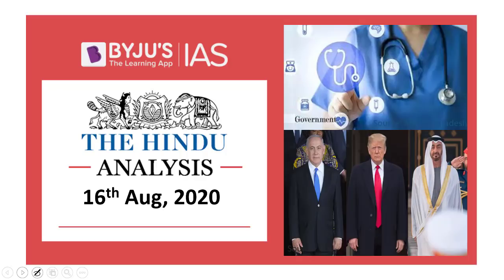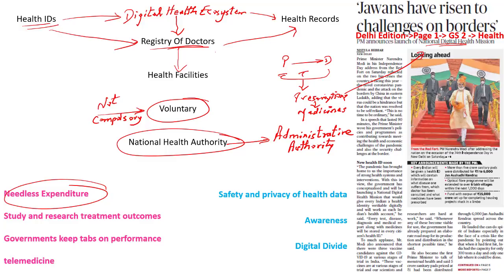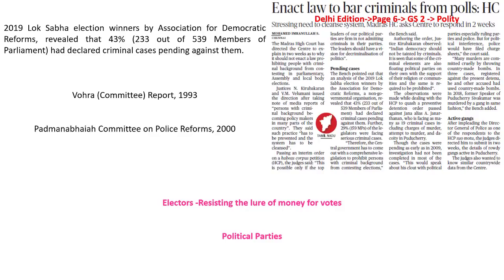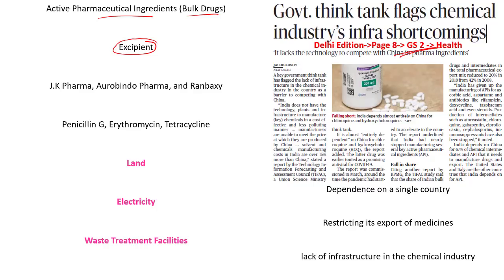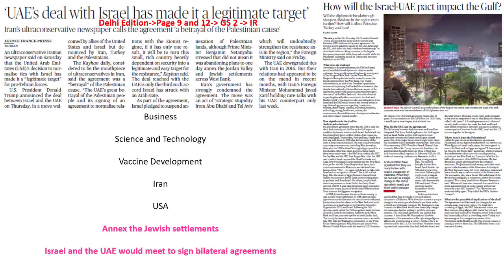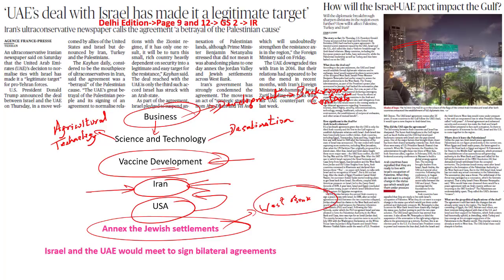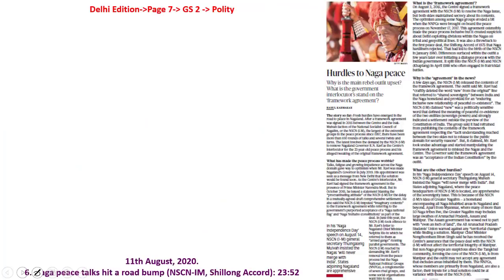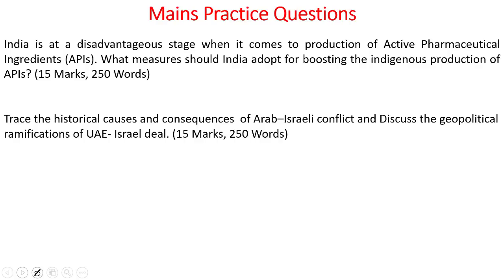'The Hindu' Analysis for 16th August, 2020. (Current Affairs for UPSC/IAS)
In this lecture, we discuss the important news articles for 16th August 2020. The aspirants are advised to watch the entire video lecture for better understanding. Follow the link to read the Comprehensive News Analysis as well.

Topics:

1. National Digital Health Mission (NDHM)
2. Enact law to bar criminals from polls: HC (08:38)
3. Govt. think tank flags chemical industry’s infra shortcomings (12:54)
4. How will the Israel-UAE pact impact the Gulf?(18:35)
5. ‘UAE’s deal with Israel has made it a legitimate target’
6. Hurdles to Naga peace  (27:06)
7. Practice Questions (27:30)
8. Bifidobacteria
9. Betelgeuse
10. Yasukuni Shrine
11. Janani Suraksha Yojana

Happy Learning!
BYJU'S IAS